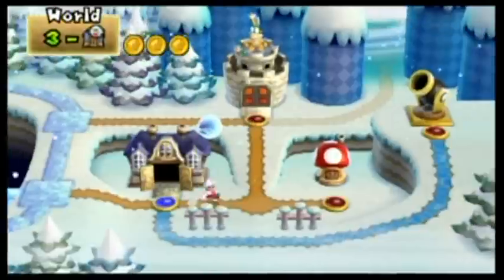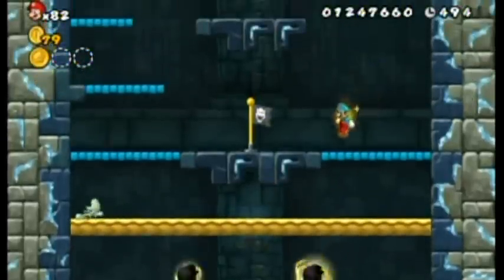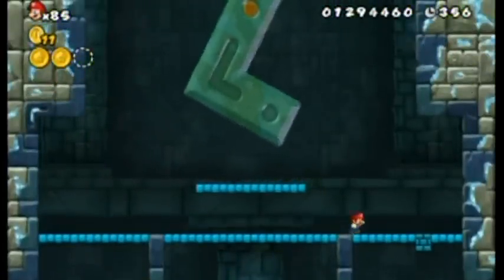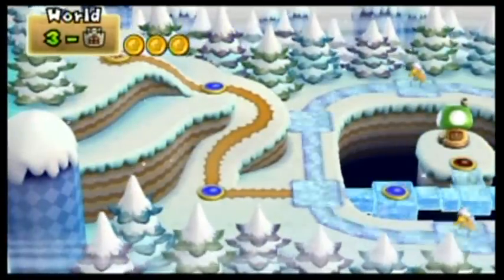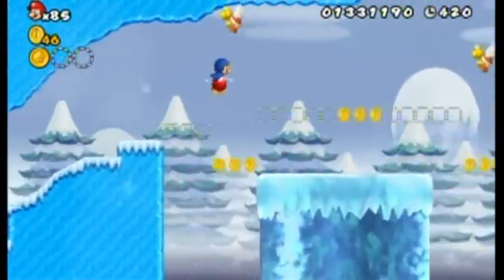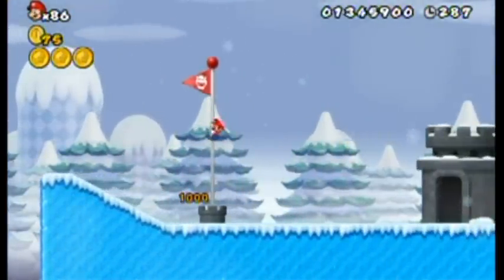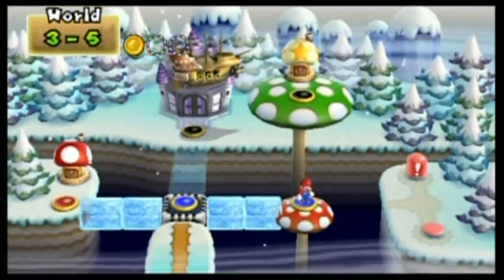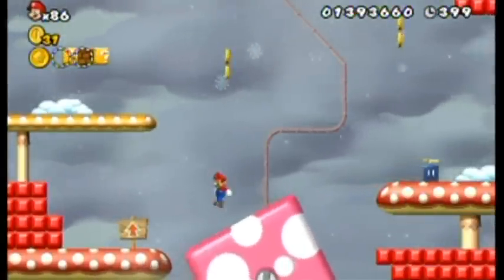New Super Mario Bros. Wii Walkthrough Part 9: Back and Forth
Due to the game's design I had to go through a level twice at separate times for the secret exit. No biggie as I explained why and showed them all off in the same video to avoid confusion between parts. I made sure of it. I'd rather have the video long than have the info split up in most cases. Luckily that wasn't the case and the length was just about right for my tastes.

Time Stamps:

0:00 3-Fortress
5:20 3-4 (Secret Exit)
8:28 3-5 (Both Exits)
13:30 3-4 (Normal Exit)